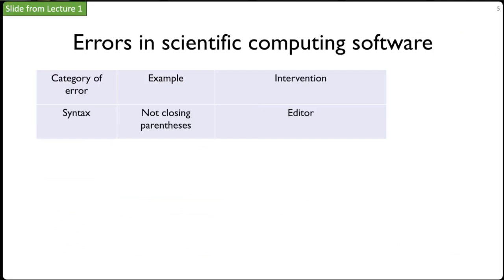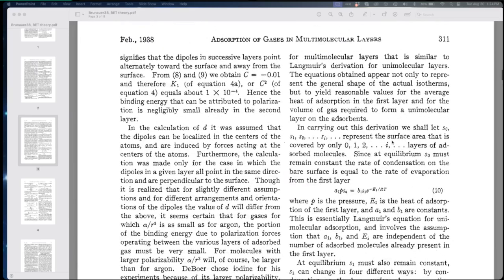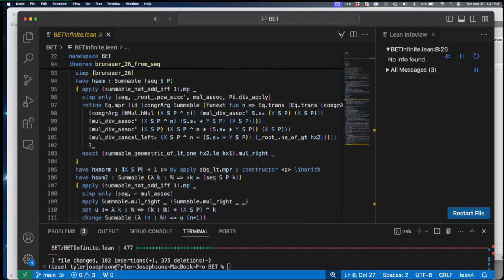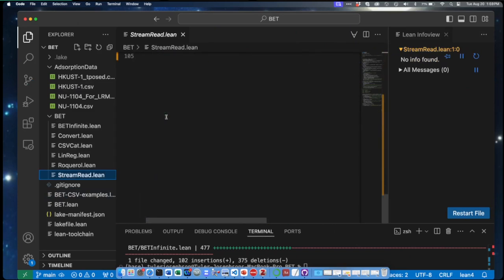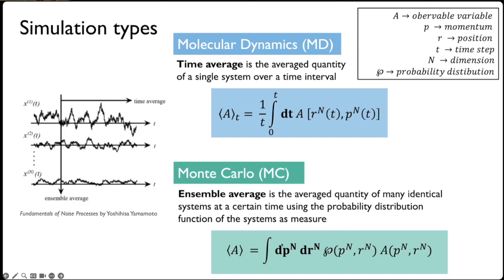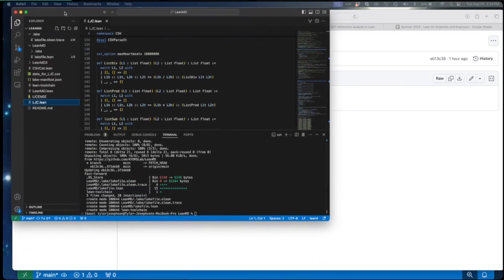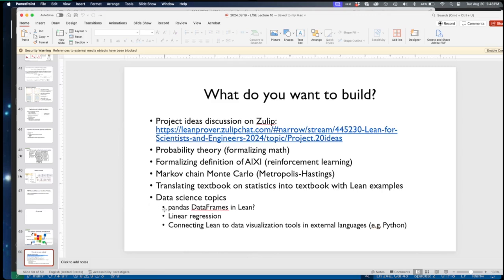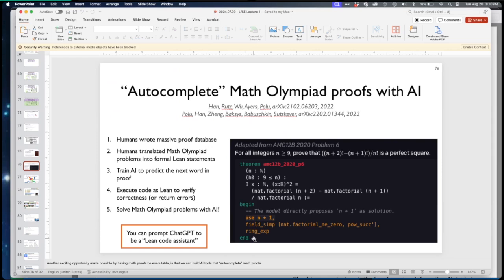Lean for Scientists and Engineers, Summer 2024 - Lecture 10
Lecture 10 of Lean for Scientists and Engineers course at University of Maryland, Baltimore County and online in Summer 2024.

Case studies on proofs and programming in Lean, from the AI & Theory-Oriented Molecular Science (ATOMS) Lab. These are LeanBET and LeanMD, for formally-verified BET surface area analysis and molecular dynamics energy calculations. These projects are still in development, but we're sharing what we've done so far to inspire others.

Course content is available on GitHub, including slides and Lean code

Huge thanks to the National Science Foundation! This work was made possible by NSF CAREER Award 2236769